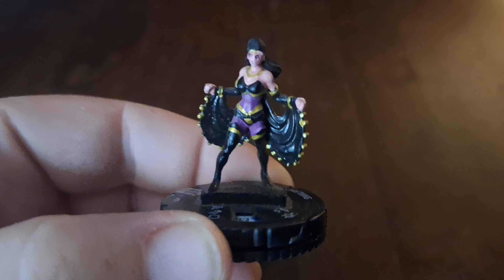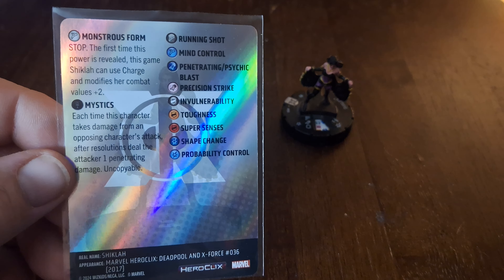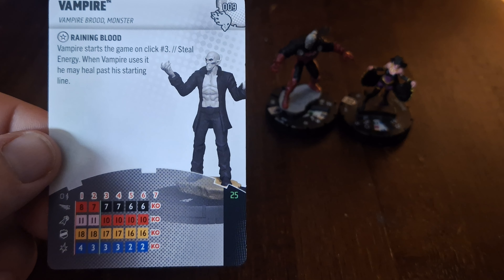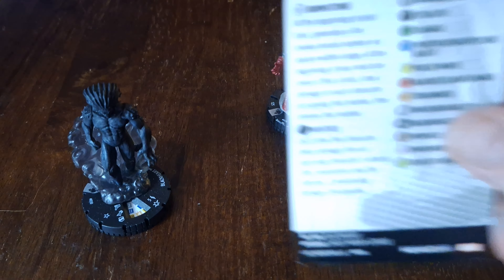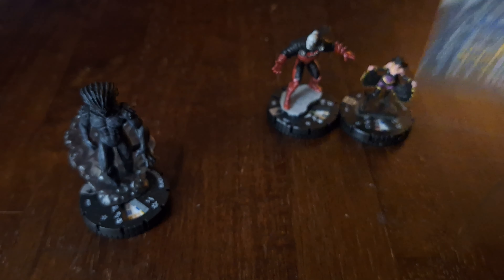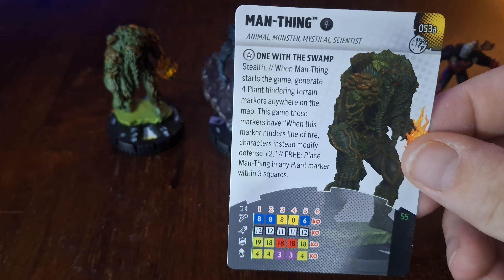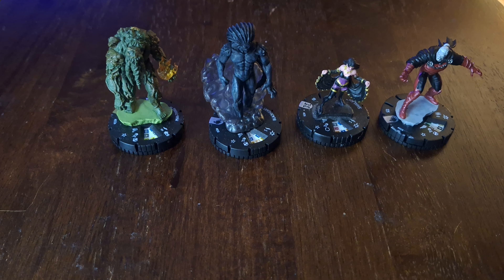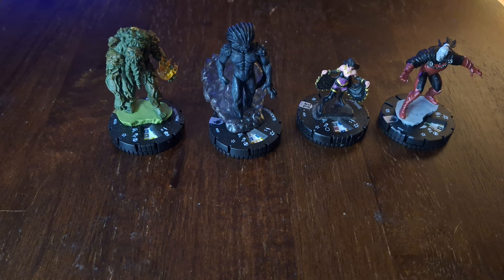Heroclix Marvel 300pt Modern MONSTER Theme team build starring Dracula!!!